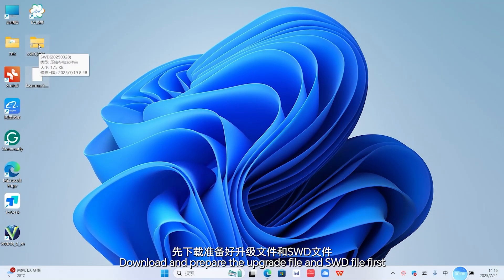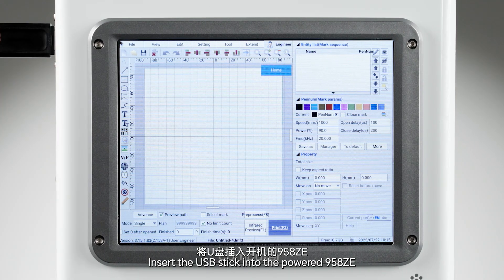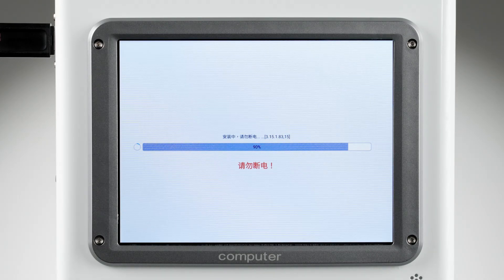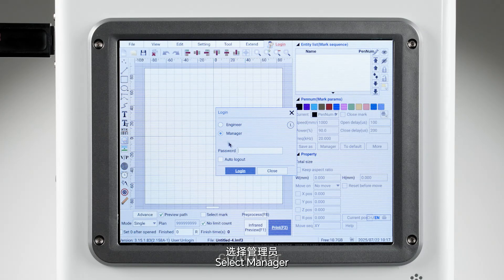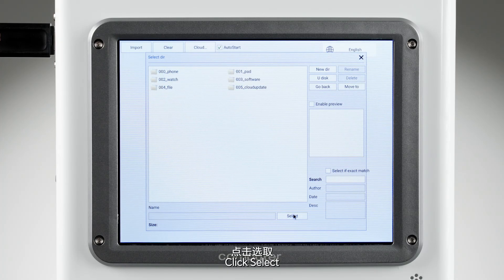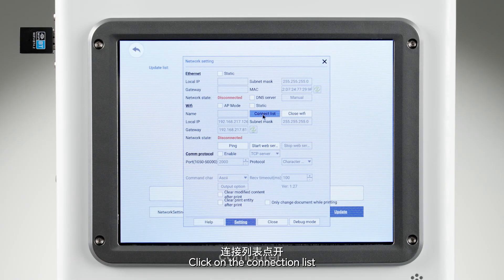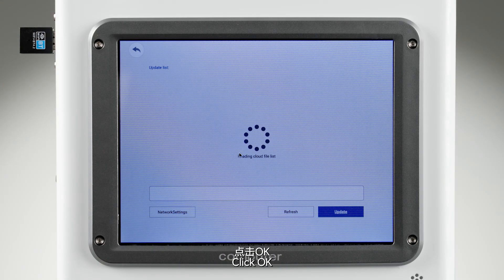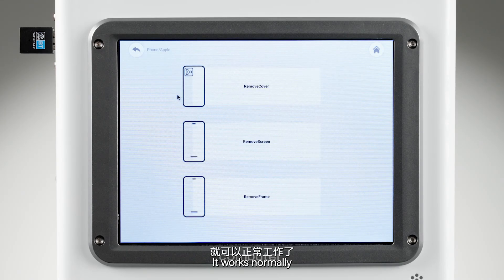How to Update Software on the TBK-958ZE UV Laser Machine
This video is a step-by-step guide on how to quickly and easily update the software for your TBK-958ZE UV laser machine, ensuring optimal performance and access to the latest features.

The TBK-958ZE is a compact and lightweight UV laser machine designed for maximum efficiency and versatility. Its small size makes it perfect for any workspace, while its powerful performance allows it to remove a mobile phone's back glass in 4-8 minutes. This machine is an ideal all-in-one solution for phone repair, safely handling screens, back glass, and brackets. Beyond repairs, it excels at marking and engraving a wide variety of materials, including metal, plastic, and glass.

Key Features:

All-in-One Solution: Perfect for screen, back glass, and bracket repair.

Fast & Efficient: Removes mobile phone back glass in 4-8 minutes.

Versatile Applications: Marks and engraves on metal, plastic, glass, and more.

User-Friendly: Features a built-in drawing library, autofocus, and an integrated fume extractor for a simple, safe, and clean workflow.